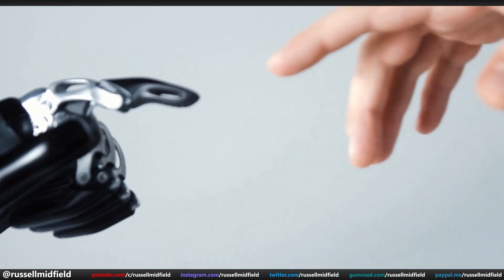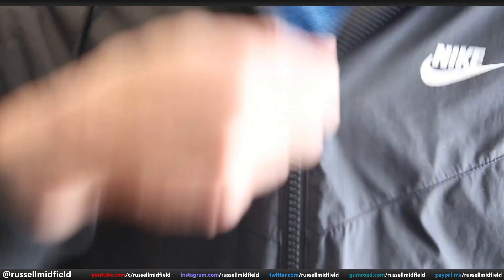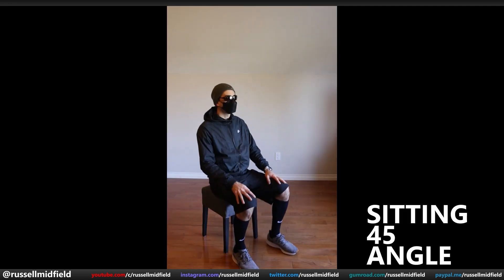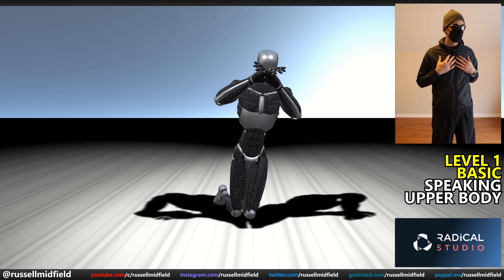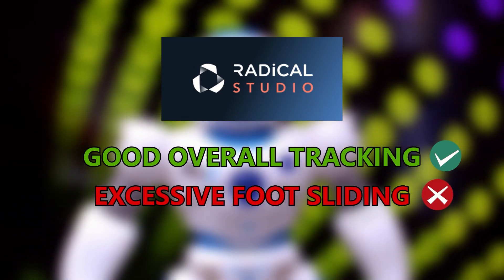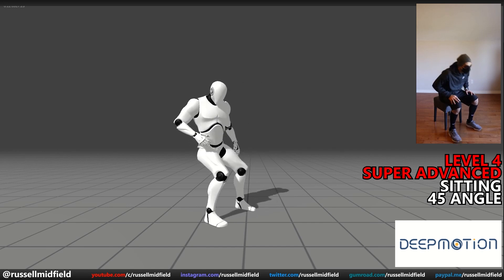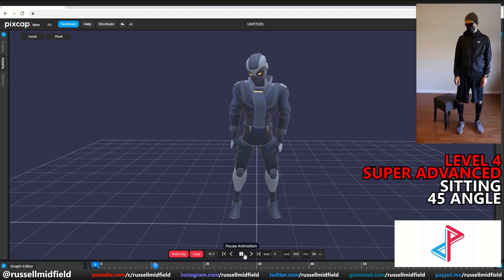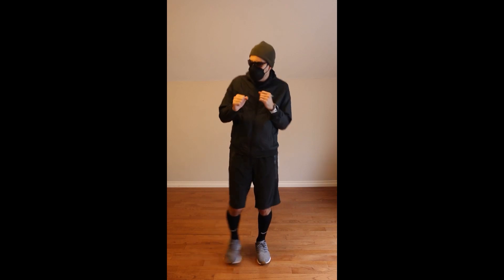Russell Review: AI-Mocap - Who is the best?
In this video, Russell Midfield examines four AI motion capture programs to find out just how easy it is to turn live footage into 3D animation with current technologies. Deeper still, do these programs really do what they’re intended for? Watch as Russell peels back the mystery by testing a variety of motions on these AI programs!

0:00 Introduction
1:09 Testing Approach - Motion Capture Levels
2:40 Test 1: Plask
3:49 Test 2: Radical
5:10 Test 3: DeepMotion
6:32 Test 4: Pixcap
7:54 Side by Side Comparison
8:45 Awesome Dance Moves by Russell